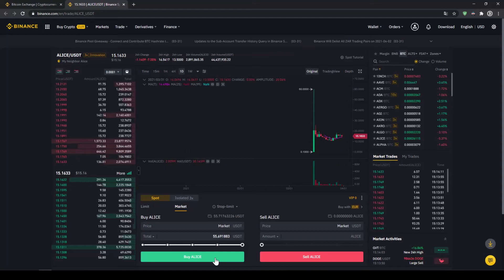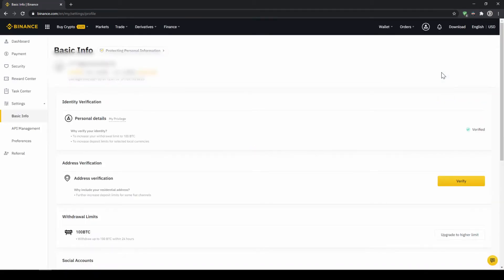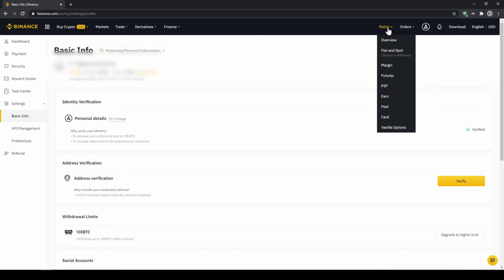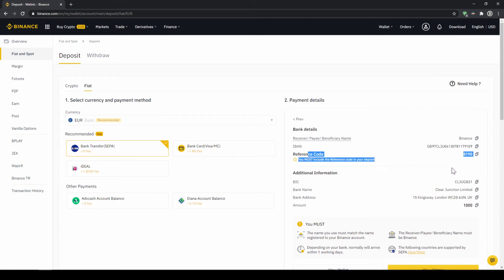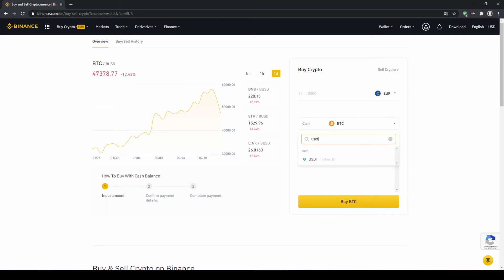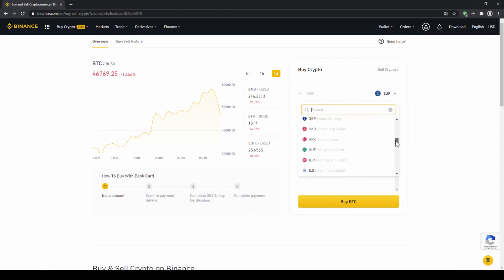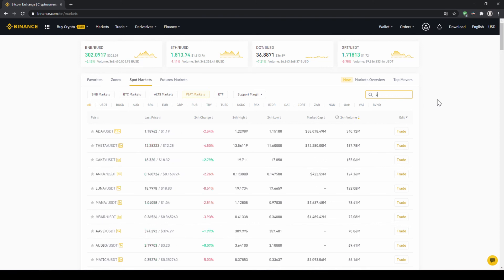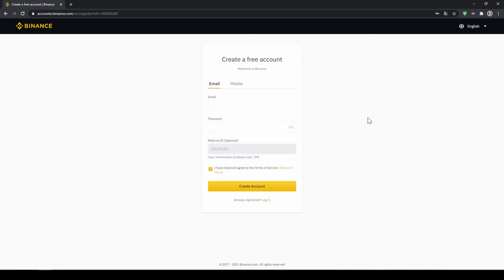How to buy My Neighbor Alice (ALICE) ✅ Step-by-Step Tutorial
This video will explain you how to buy ALICE in a few simple steps.

⏱️Timestamps⏱️
00:00​ Introduction
00:10​ Step 1: Create a Binance Account
01:06​ Step 2: Verification
02:15​ Step 3: Deposit money via bank transfer
03:53​ Step 4: Exchange Fiat for USD Tether
05:31​ Alternative: Buy USD Tether directly by credit card
06:37​ Step 5: Buy ALICE
08:06​ End